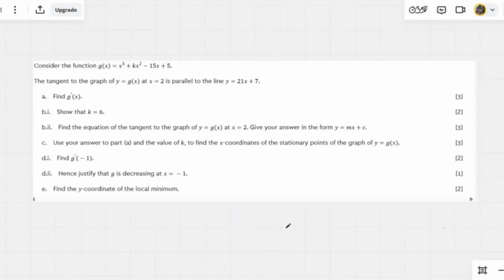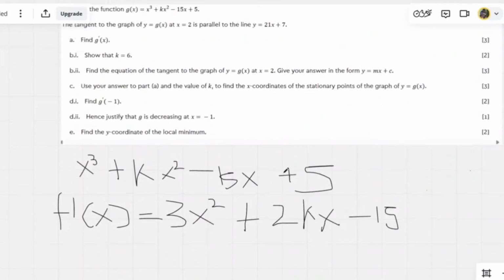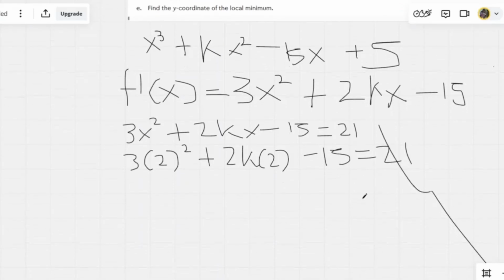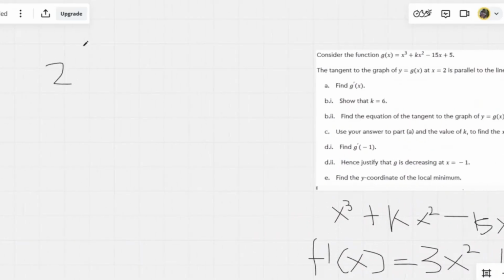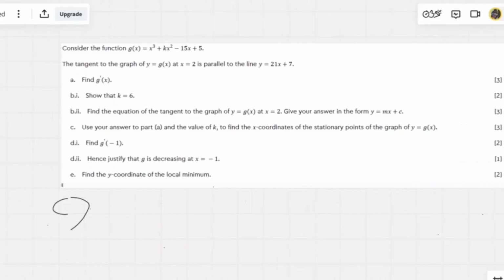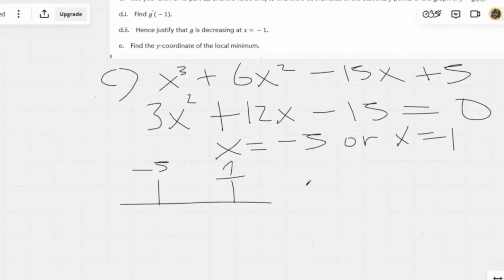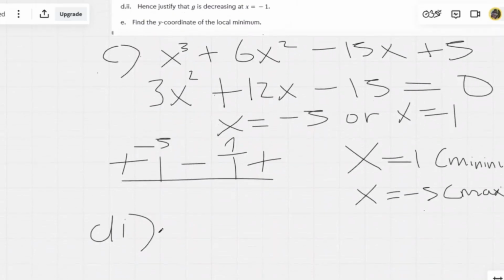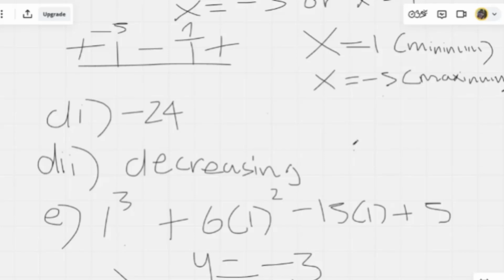May 2017 Paper 2 Math AI HL | Differential Calculus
This video we will explore and go through an past paper question from May 2017, Math Applications and Interpertations HL.